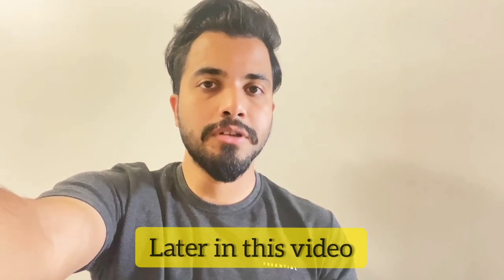[English] Admission Process 2023 for Italian PUBLIC Universities. Check description for Uni. Links.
In future I will make videos of Study visas for different European Countries.

UPDATED VERSION:
Admission Process 2023 for Italy. Free education BS & MS k liye. TOP RANKED UNIVERSITIES IN DESCRIPT

Here are some direct links for getting admission in Italian universities.

18. University of Milan
19. University of cassino
20. University Di laqualla